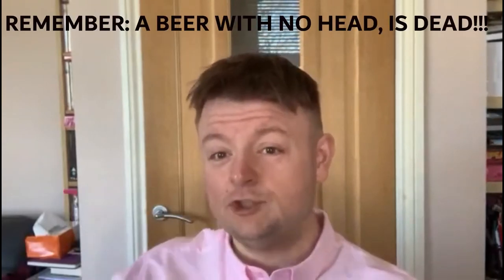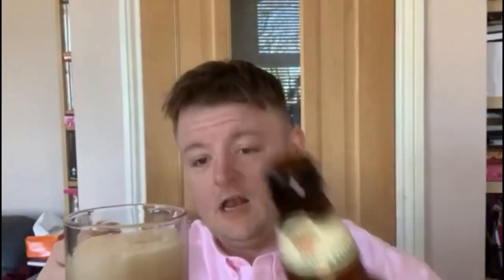A Beer With Bob Ep.2 - Timothy Taylor's Landlord